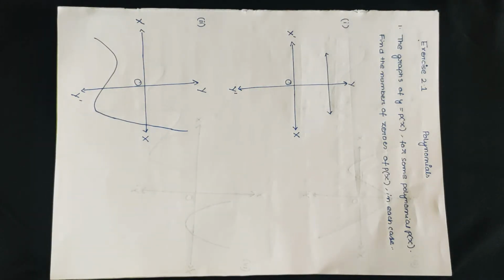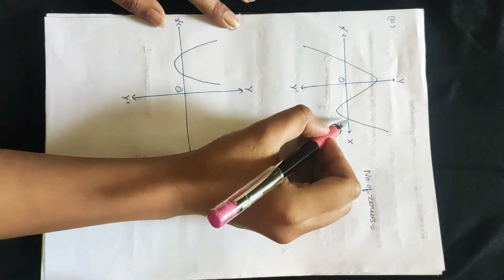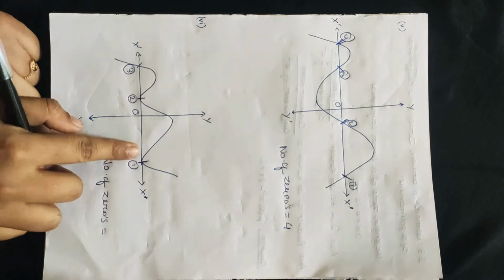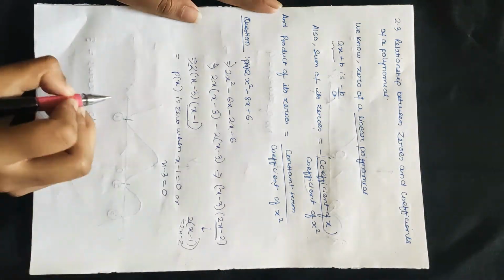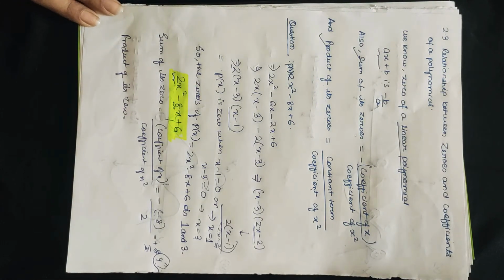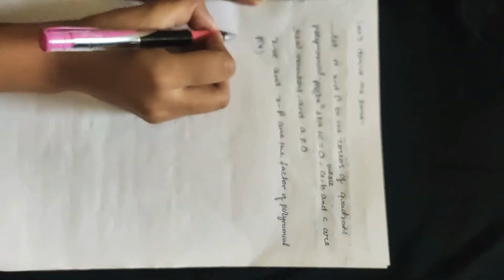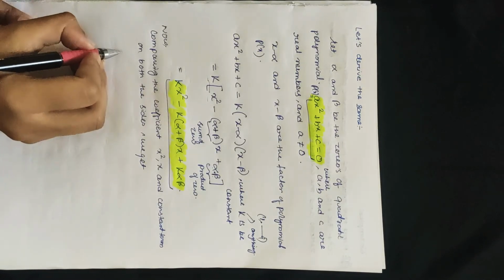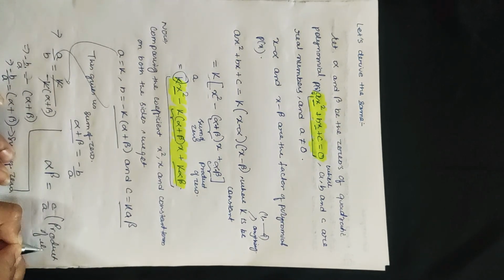Polynomials class 10 mathematics - Part 2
In this video  I have covered finding zeroes of a polynomial with graph representation , also derived the relationship between coefficient and zero of a polynomial and example sum.